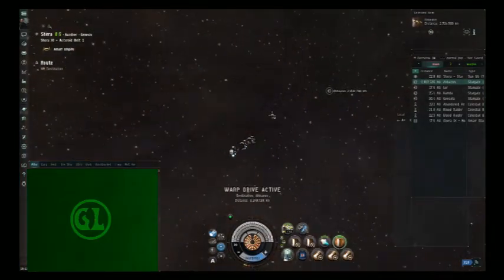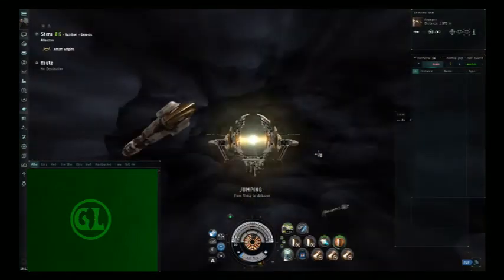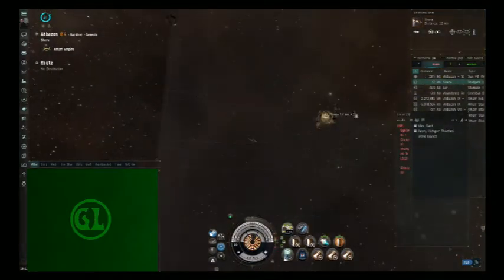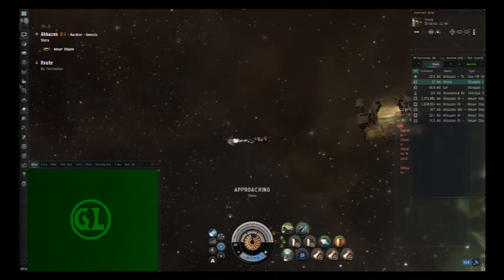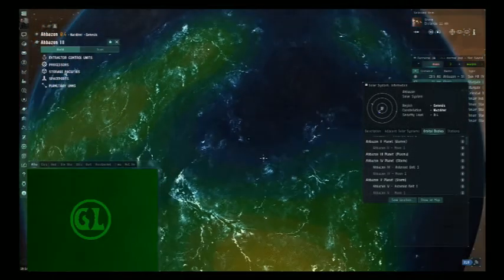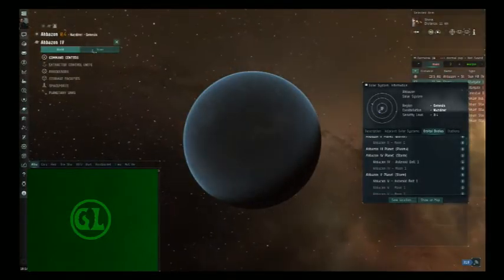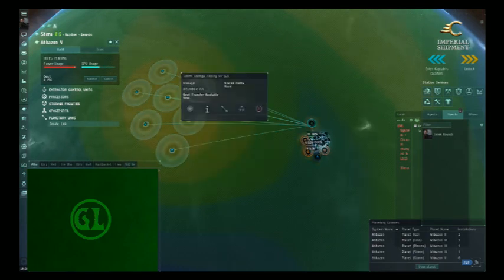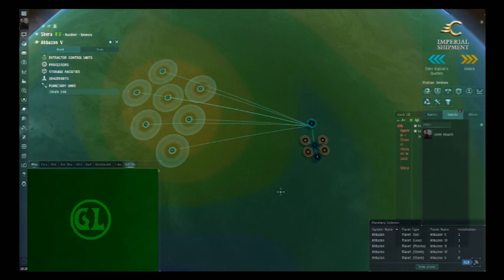EVE Online | Making PI with Steve (how to do PI) Part 1 : Green Legion